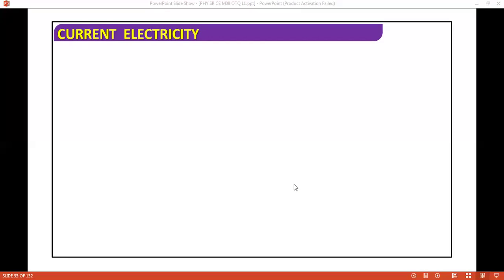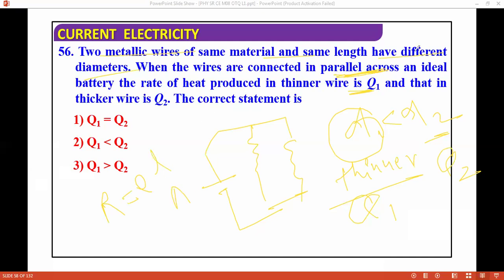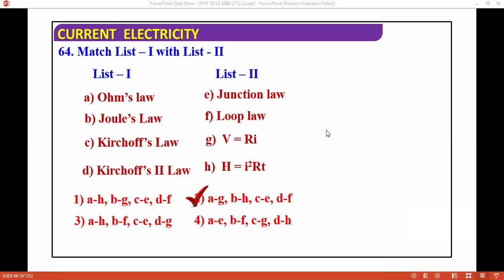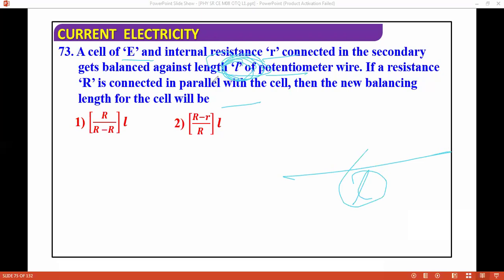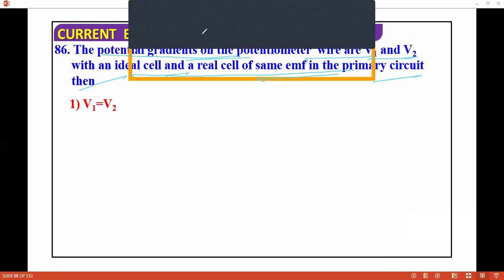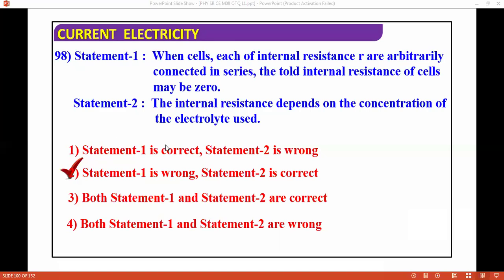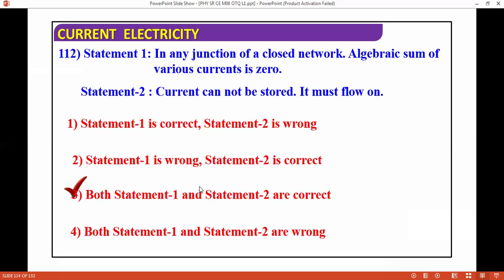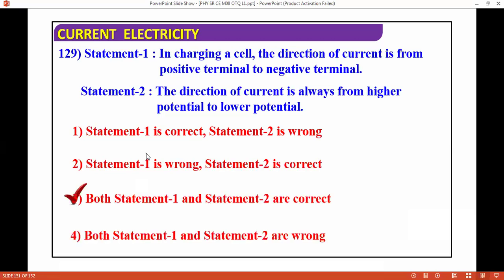Current electricity| potentiometer| voltmeter| metre bridge| cells| internal resistance| charging